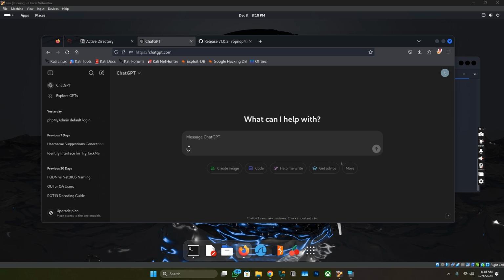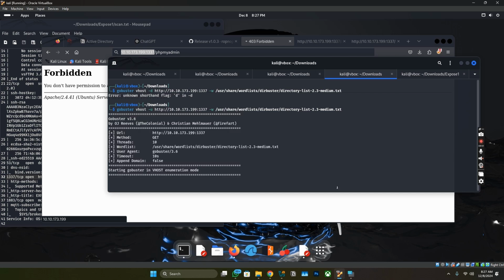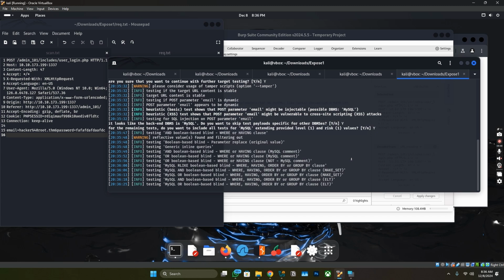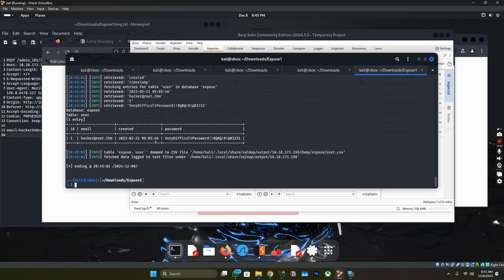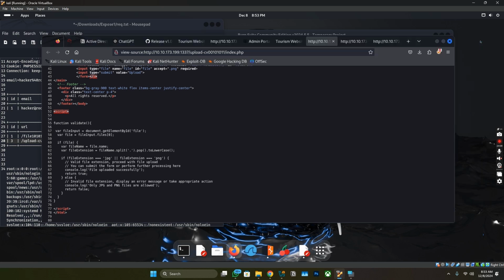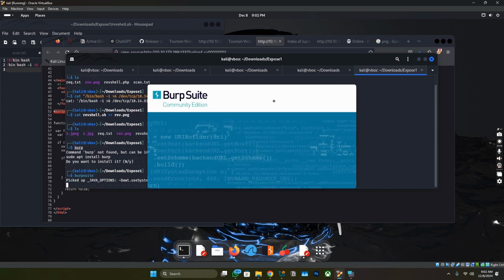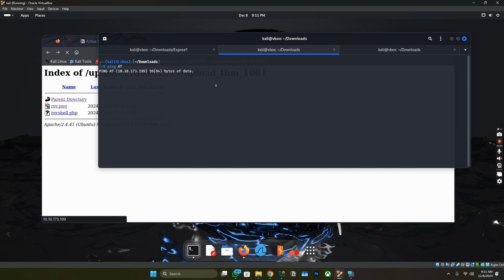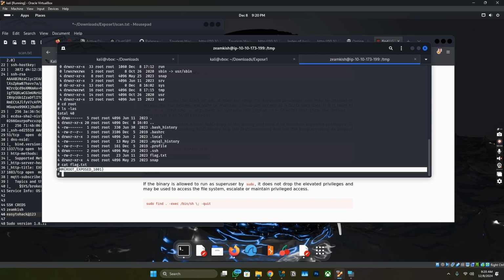TryHackMe Expose Walkthrough | Nmap, Gobuster, SQLMap, and Privilege Escalation Made Simple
💻 **TryHackMe Expose Lab Walkthrough: Complete Guide** 💻
Join me as we dive into the **Expose** lab on TryHackMe, tackling everything from scanning and enumeration to privilege escalation. This step-by-step walkthrough will guide you through the essential tools and techniques used in ethical hacking.

1. **Scanning the Target**: Using Nmap for port scanning and service detection.
2. **Web Page Enumeration**: Employing Gobuster and Dirbuster to discover hidden directories.
3. **Exploiting SQL Injection**: Leveraging SQLmap to exploit vulnerabilities and extract data.
4. **Intercepting Requests**: Utilizing BurpSuite to analyze and manipulate HTTP requests.
5. **SSH Login**: Accessing the system via SSH and exploring its file system.
6. **Privilege Escalation**: Using SUID binaries to elevate privileges and gain root access.

⚡ **Tools Used**:
- Nmap
- Gobuster / Dirbuster
- SQLmap
- BurpSuite
- SSH
- SUID Exploitation

📌 Whether you're a beginner or looking to refine your skills, this video breaks down the steps in a clear and concise way.